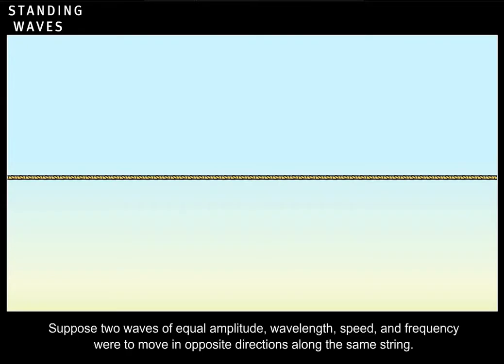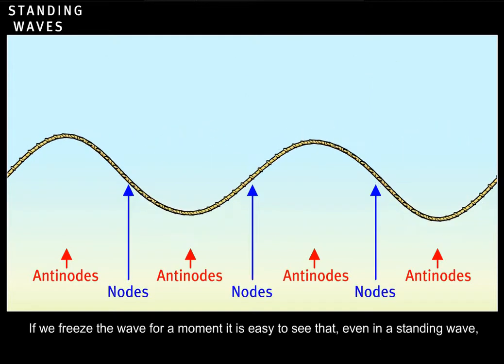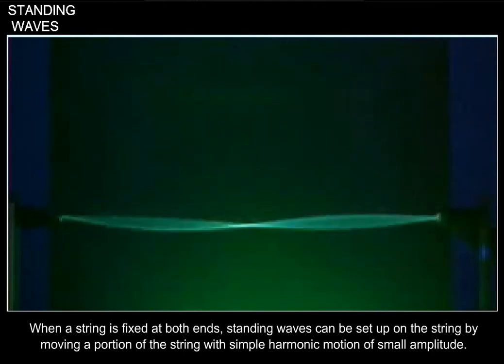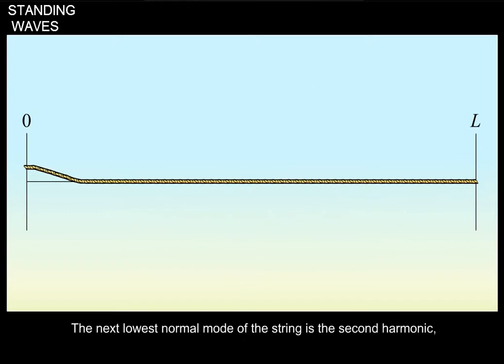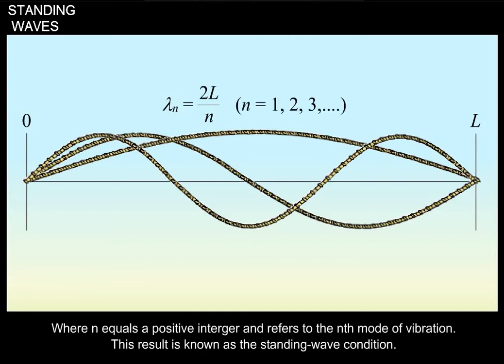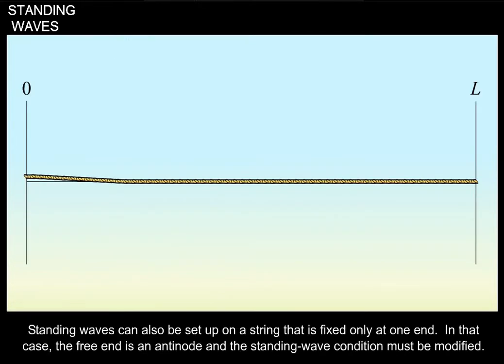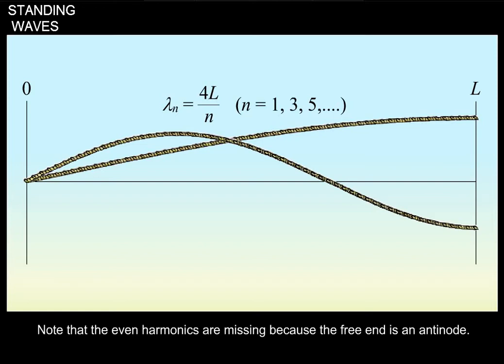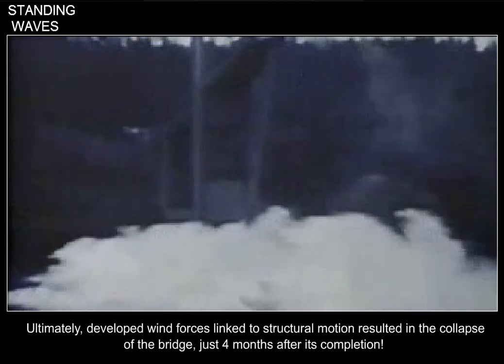Interactive Standing Waves